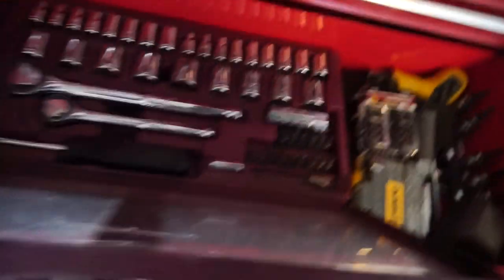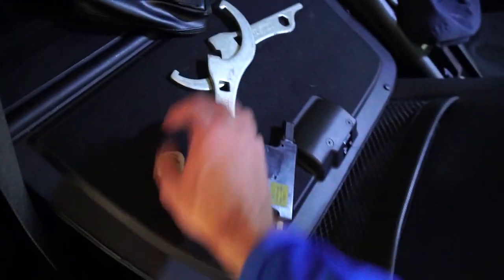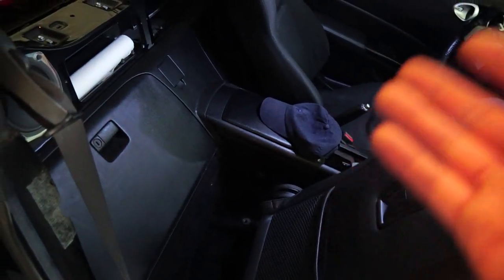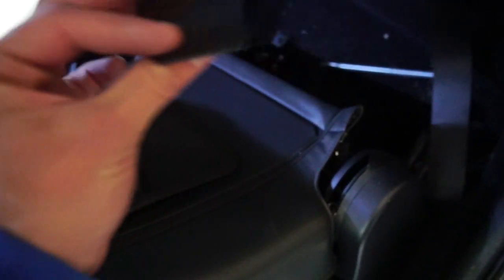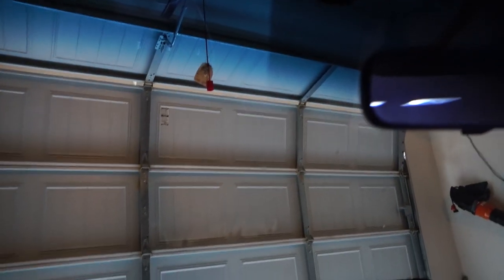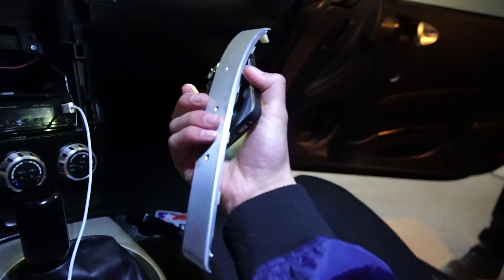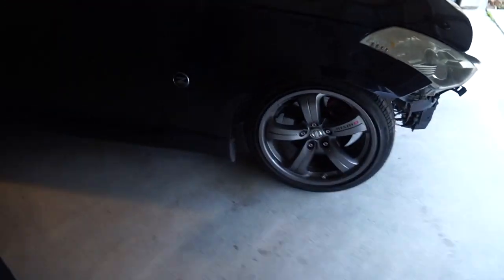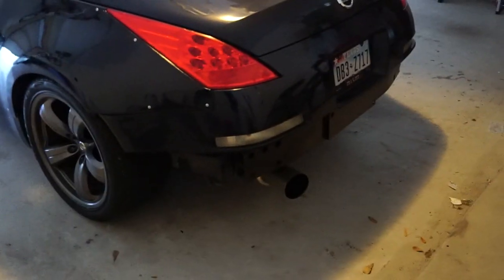I bought a 350z for $4,000